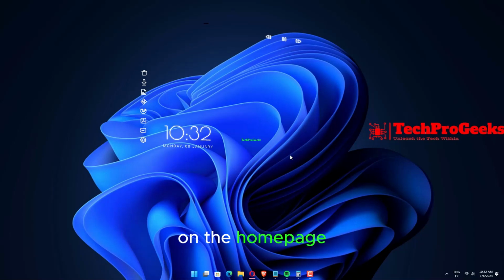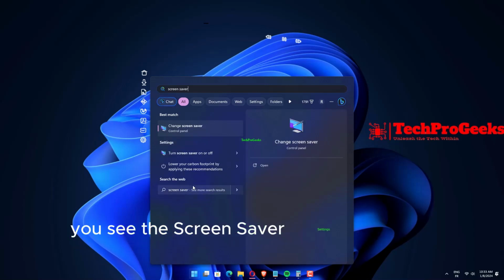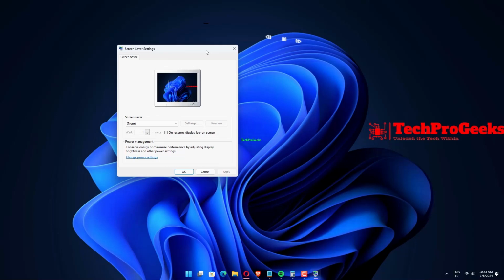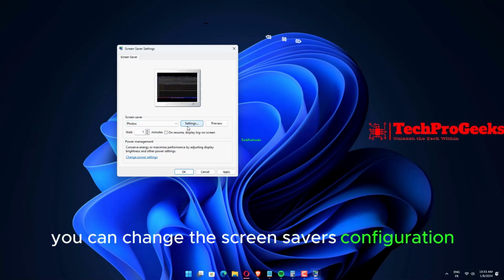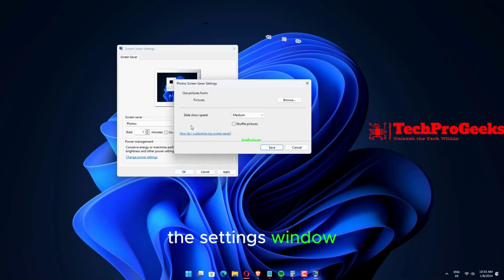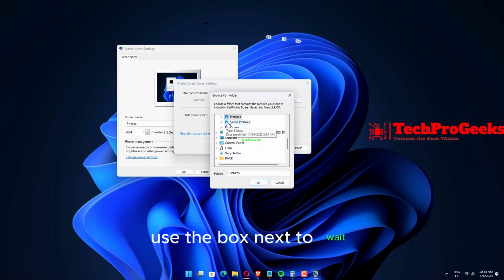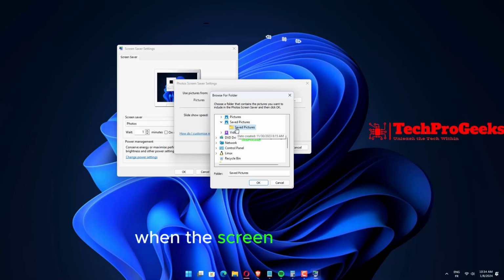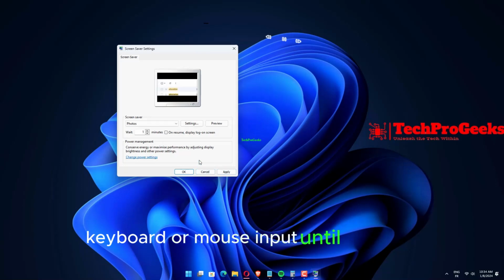How to create a screensaver on Windows 11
Are you wondering how to make a screensaver in Windows 11? We have everything covered! We show you how to quickly and simply make a screensaver in this video, so you can customise your desktop experience. Explore the realm of customisation as we walk you through every step of the process, from choosing photos to setting up settings. Take a look at the video, read our thorough instructions, and use your Windows 11 system to enjoy a customised screensaver.
Learn how to make a screensaver on Windows 11 with our step-by-step guide. Learn how to customise your desktop experience by choosing your own graphics and setting up your preferences. Take use of your Windows 11 system's personalised screensaver by following our thorough instructions.

00:00 Intro
00:10 Tutorial
01:27 Outro